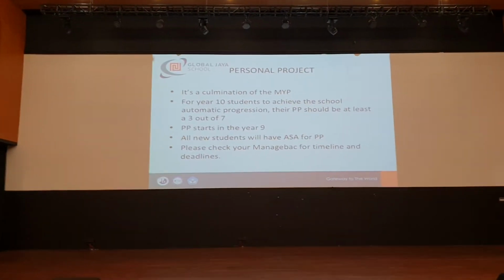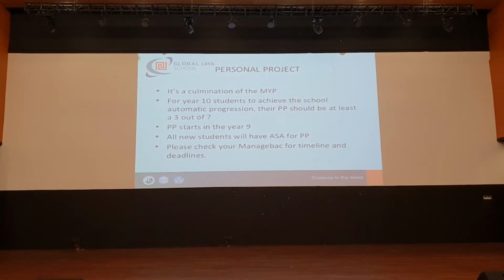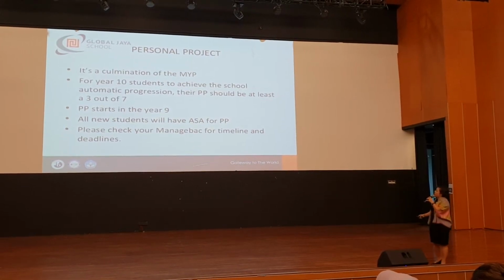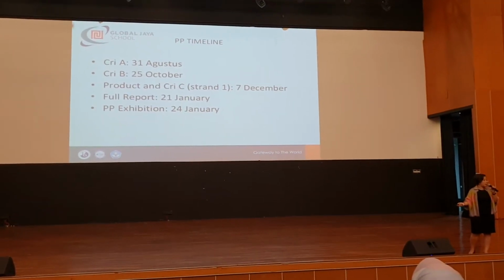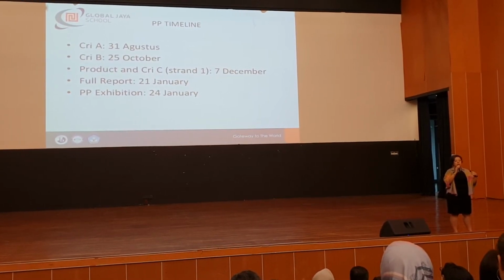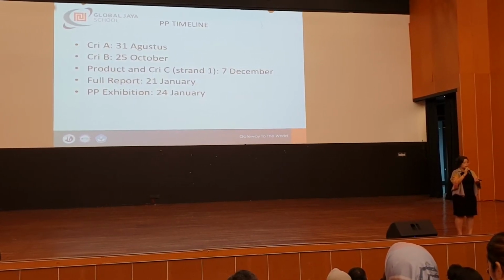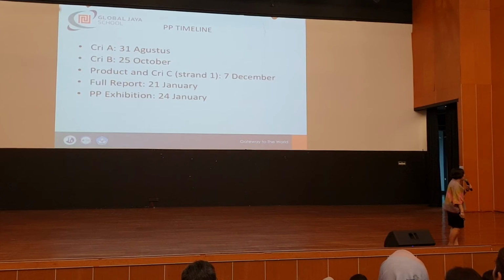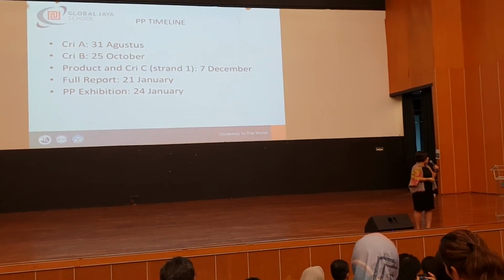Year 10 PP